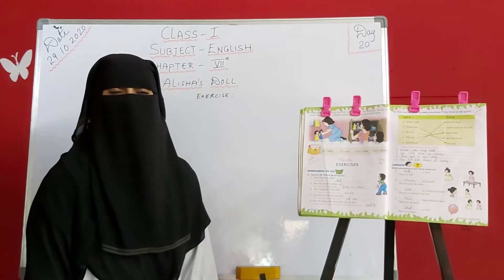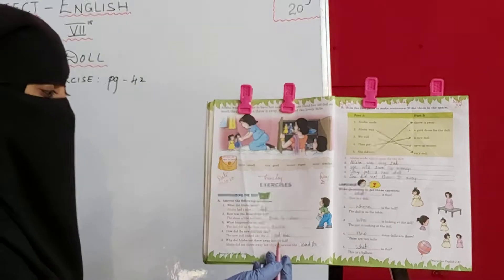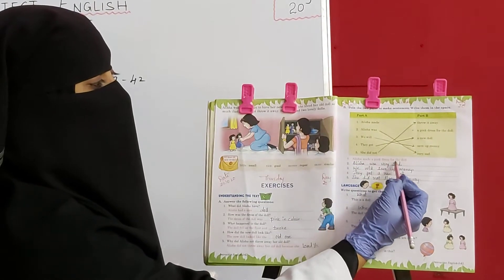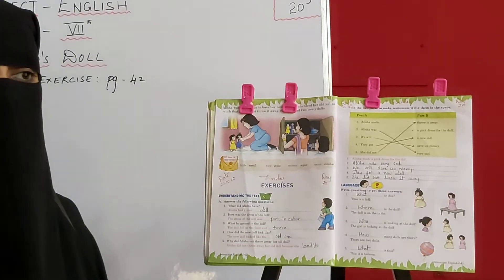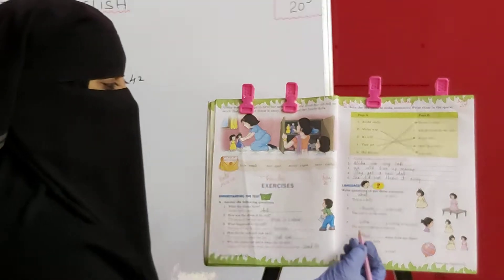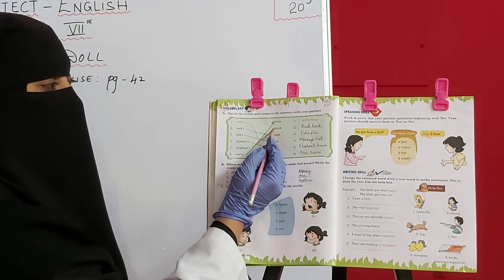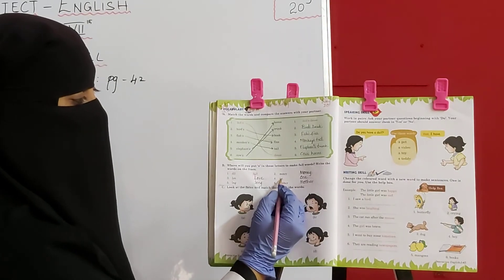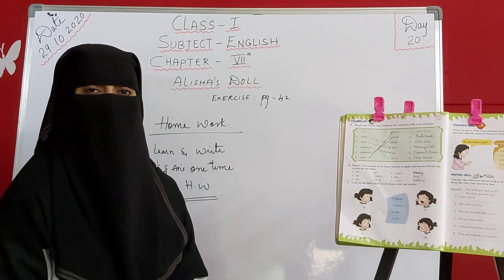1st class English/Day-20/2-sep-2021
1st class English/Day-20/2-sep-2021